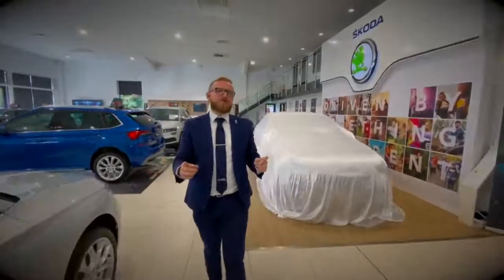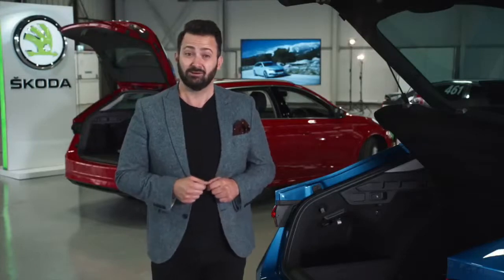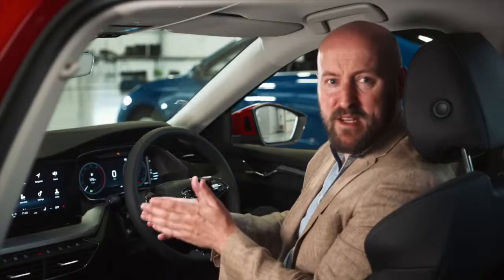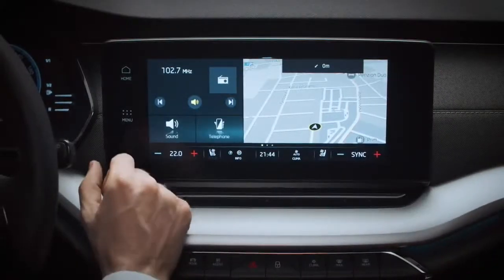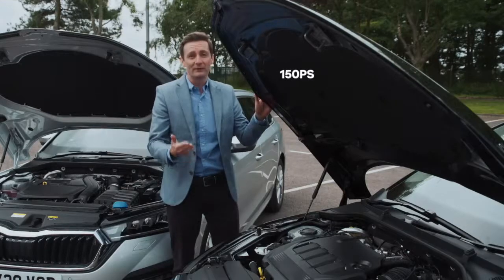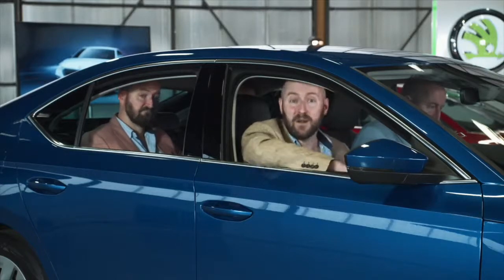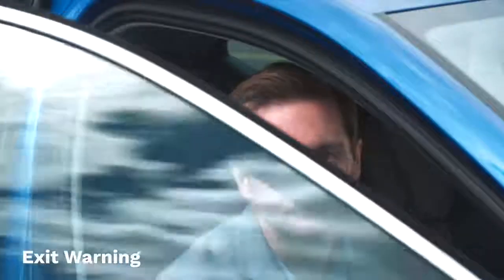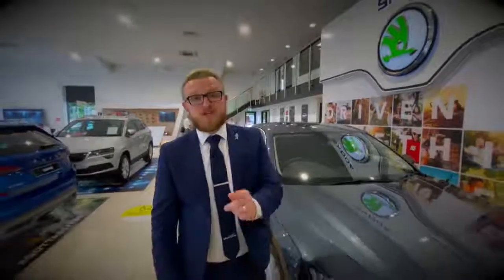All-New Skoda Octavia Virtual Launch - With Startin Skoda Worcester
Well, it's finally here! We have the immense honour to host the virtual Launch of the All-New Skoda Octavia with our colleagues at Skoda HQ! Grab a cup of tea, get comfortable and prepare to discover a sharper, smarter and more striking Skoda Octavia. Virtual Launch Will be at 8pm on Monday the 27th of July 2020 - Simply join us here and click play!